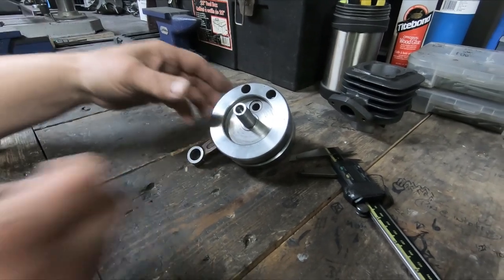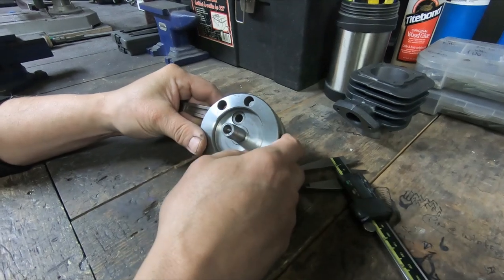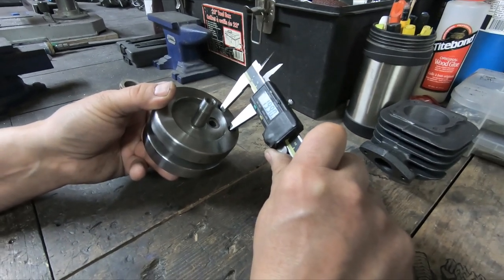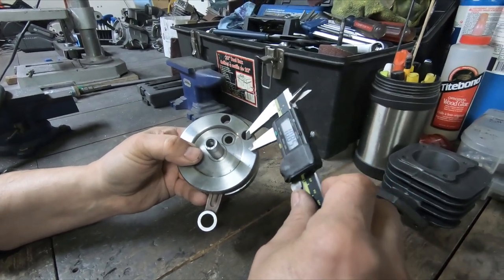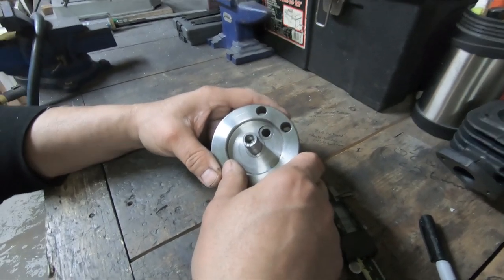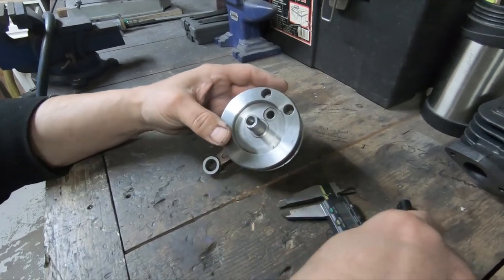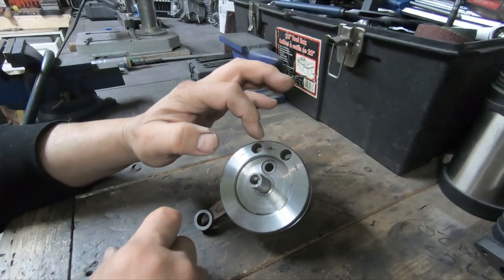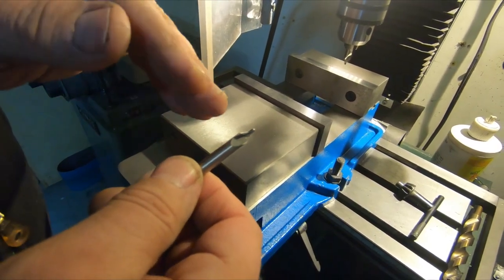Calculating Balance Factor And Balancing Your Crank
If you're interested in any DLH Performance products

This build is strictly a racetrack engine. Ride responsibly.